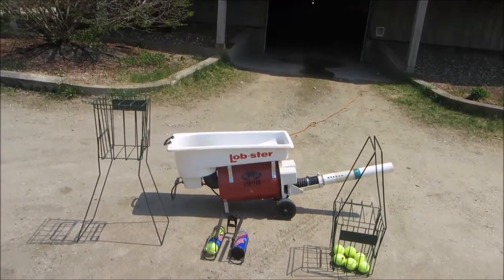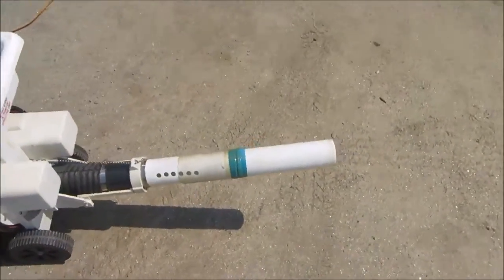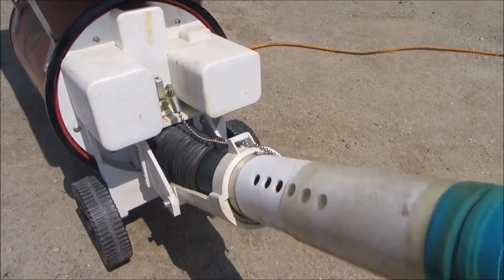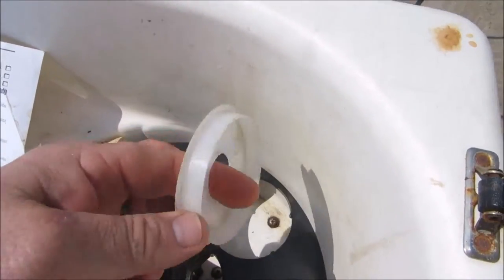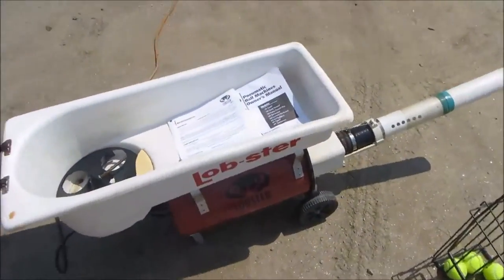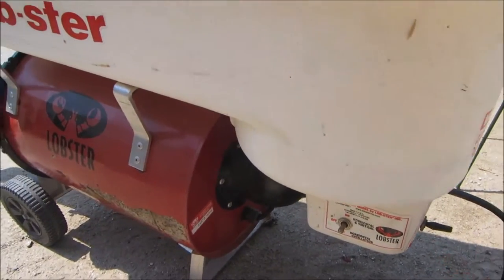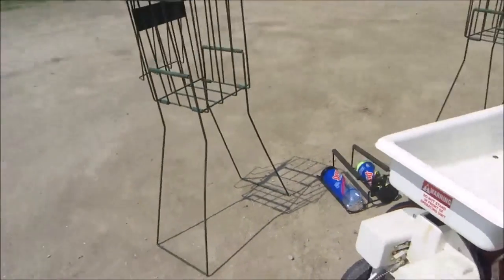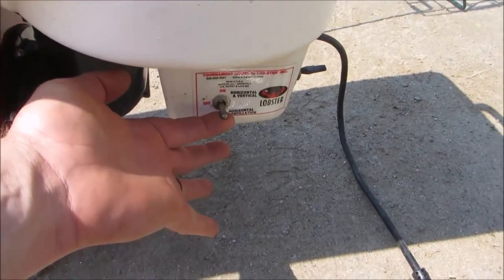lobster tennis ball machine for sale on NH craigslist May 10 2015